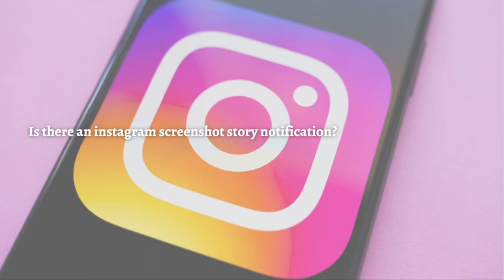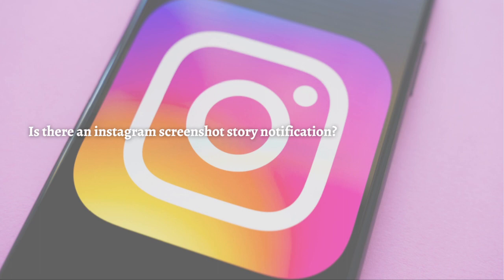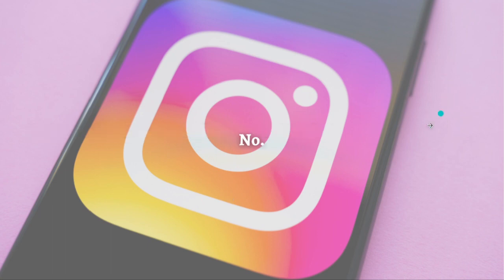Is There An Instagram Screenshot Story Notification? (2023 Guide)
Learn Is There An Instagram Screenshot Story Notification? (2023 Guide). This video will show you whether there is an screenshot story notification on instagram. If you're wondering
does instagram notify when you screenshot a story or post this video is for you.